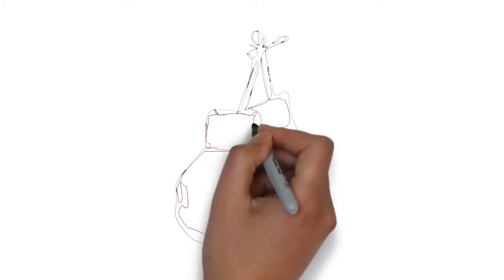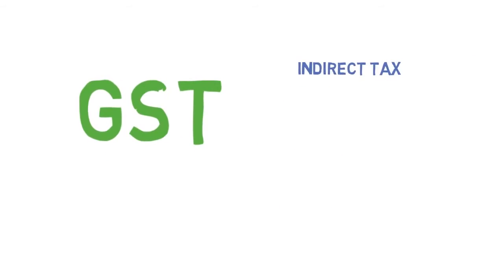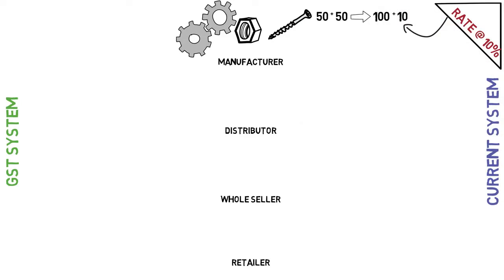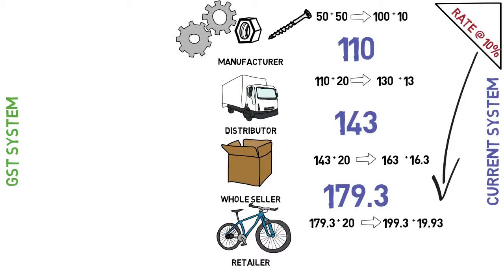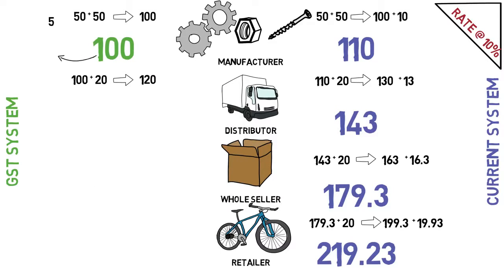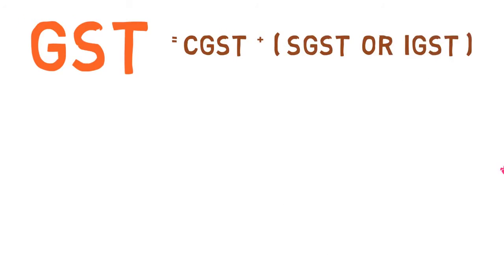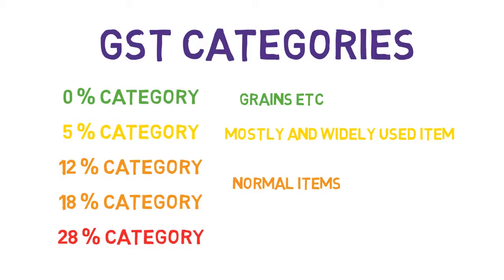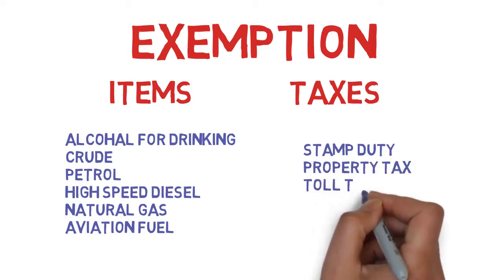GST VIDEO EXPLAINED IN 7 MINT|| GST BASIC VIDEO||GST VIDEO JULY 2017